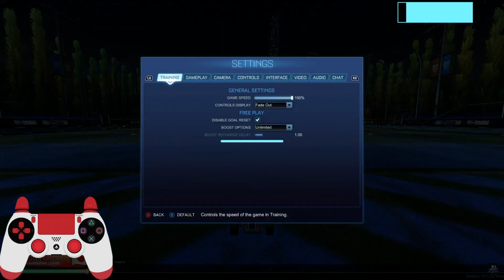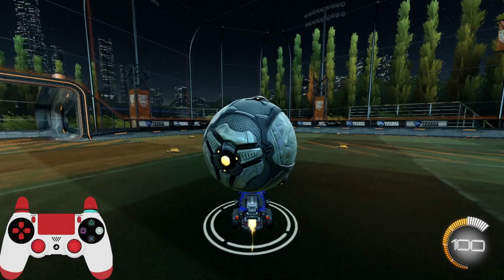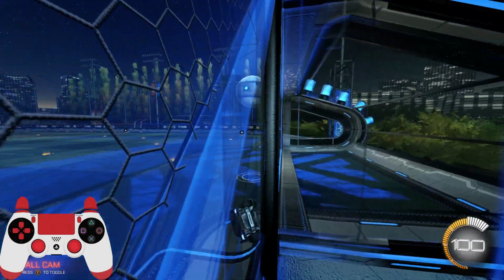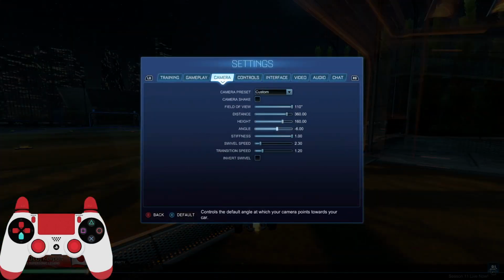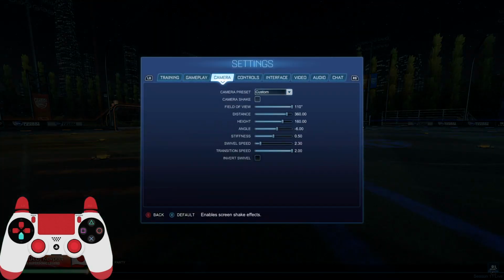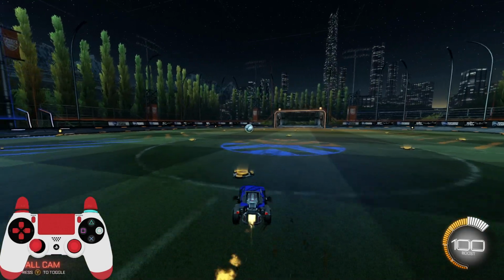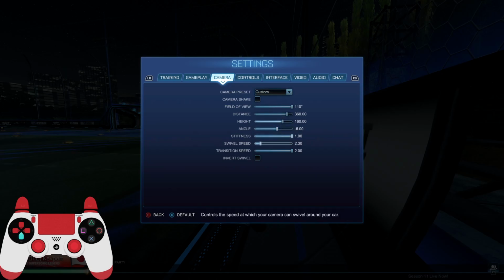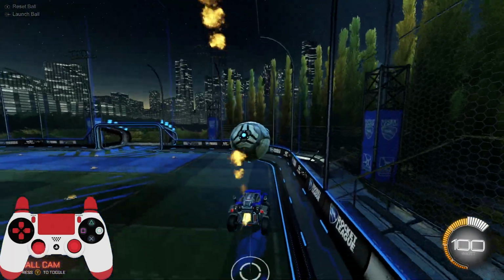My Unique Camera Settings | Rocket League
Hey guys, since it's been so heavily requested, here's an explanation for my current camera settings.

One thing I forgot to mention is, I don't really care much about sameness or copying others. I just do what works best for me. Ultimately, that's my best advice for you - find your own balance between vision and mechanics. You'll figure it out from there!

- Kevpert
Camera Settings:
FOV: 110
Height: 160
Angle: -6
Distance: 360
Stiffness: 1.0
Transition Speed: 2.00
Swivel Speed: 2.30
Controller Settings (Uses Sony Backpaddle)

Square Deadzone (DS4 Windows)
Deadzone: 0.05
Dodge Deadzone: 0.80
Aerial Sens: 1.00
Ground Sens: 1.00

Drive: R1
Brake: L2
Air Roll Left: L2
Air Roll Right: R2
Air Roll: Left Paddle
Powerslide: Left Paddle
Look Right: Right Paddle
Look Left: L3
Look Down: L1
Ball Cam: Triangle
Rear Cam: Square